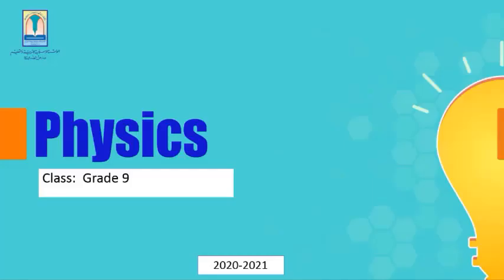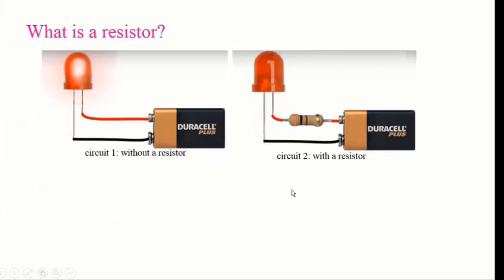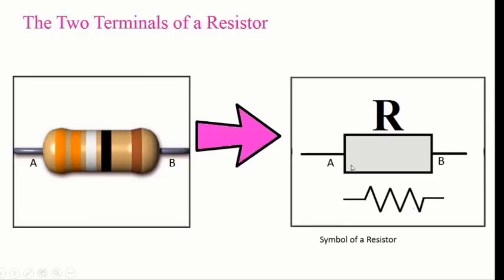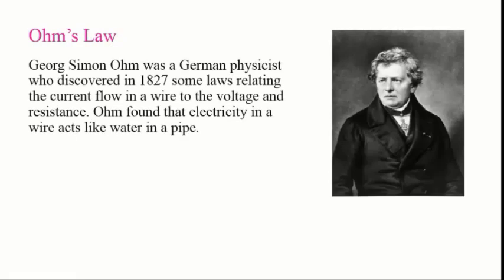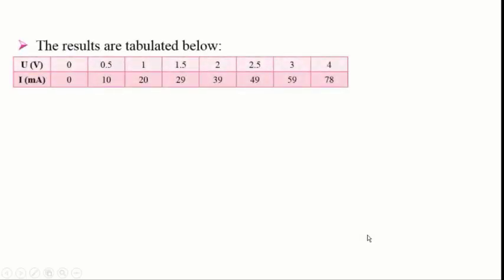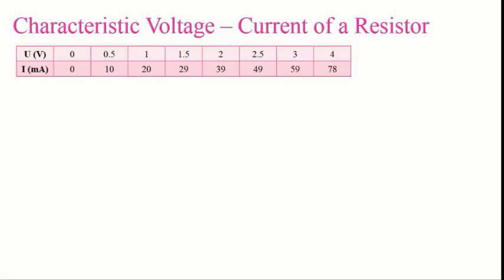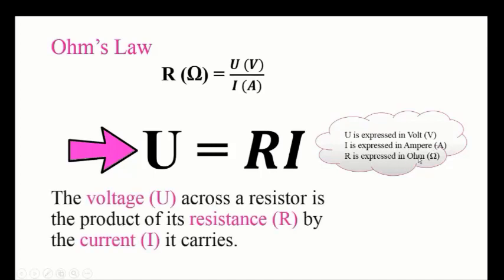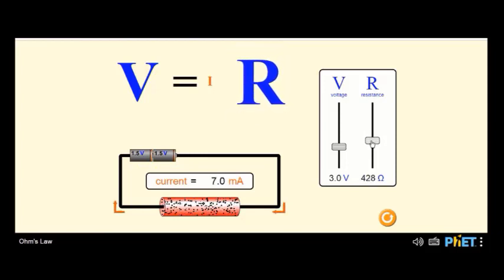Video 1 MP4